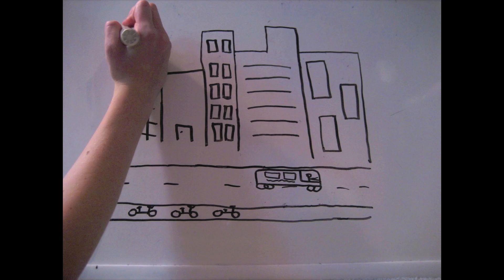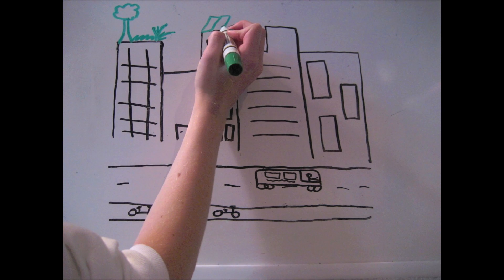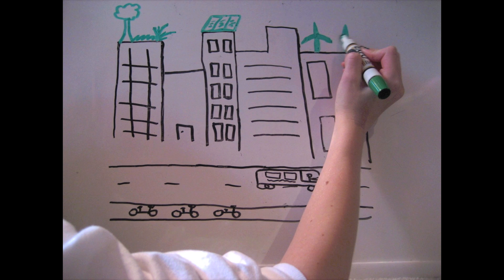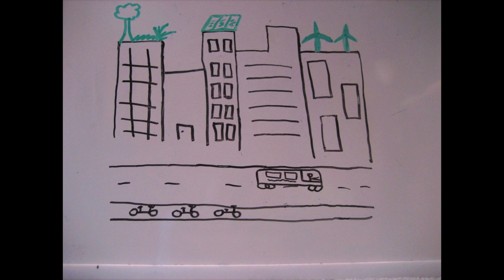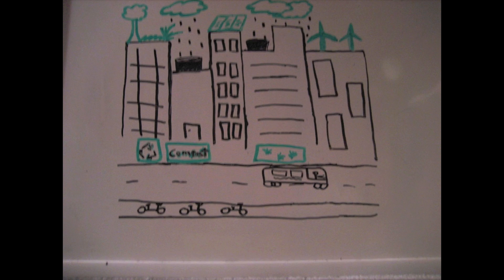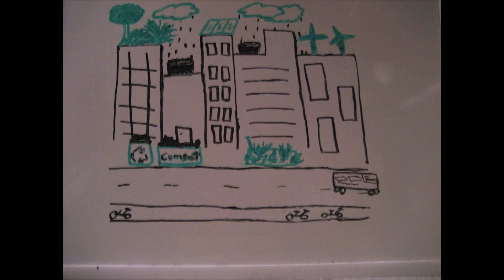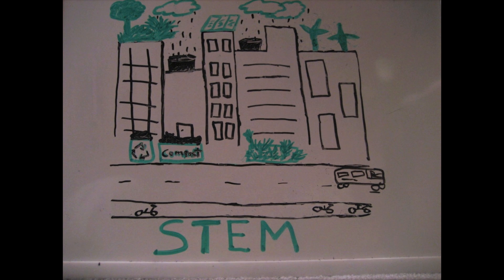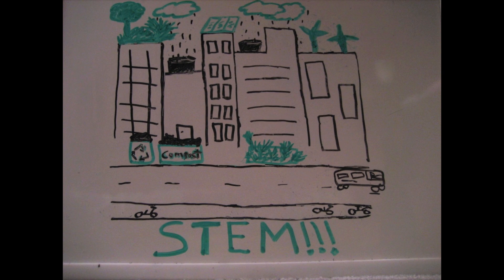Finalist - Green Your City Using STEM, by Molly Frazier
Congratulations to Molly Frazier's video "Green Your City Using STEM" for being selected as a finalist in the Get Green Video Contest! Now it's the public's turn to help determine who wins. For ten days, from January 9 through January 18, "Like" your favorite video.  The more Likes, the better chance for that video to win! NOTE: You must be logged in to your YouTube/Google account to "Like" a video. Only thumbs-up "Likes" will count towards the finalist's total score.